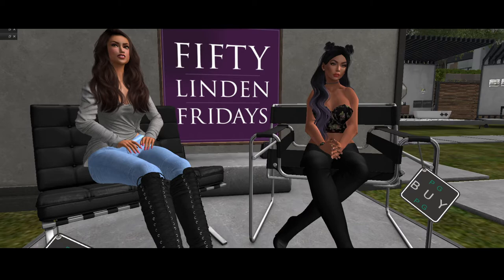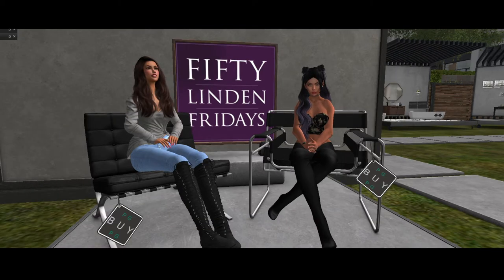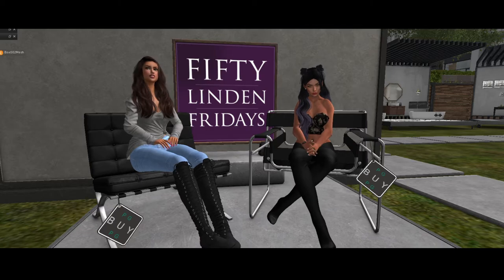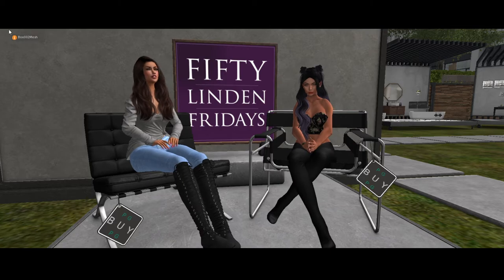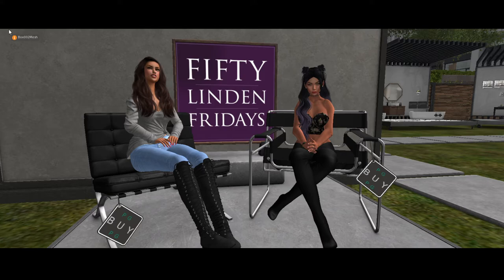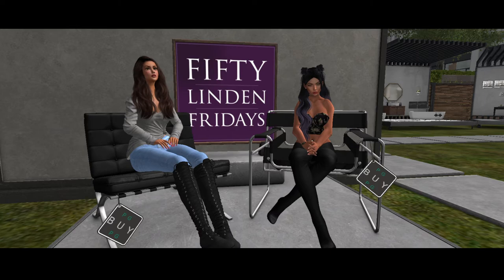Fifty Linden Friday Adventure - Fancy Decor You have a chair, everyone gets a chair